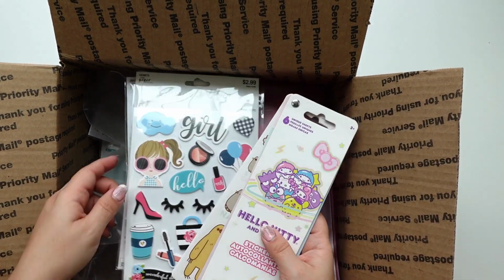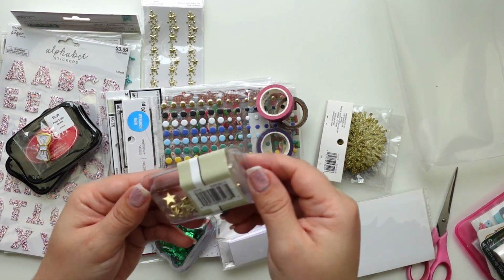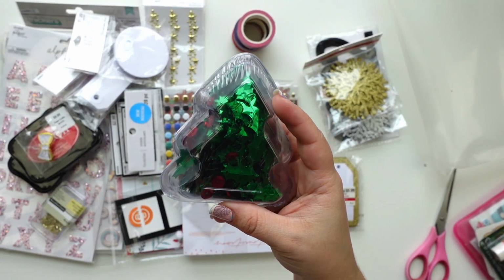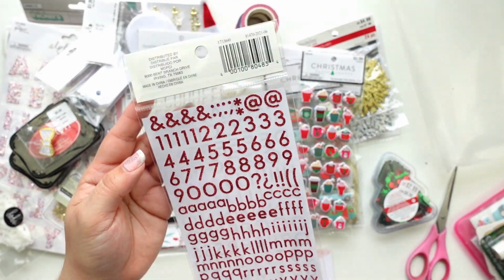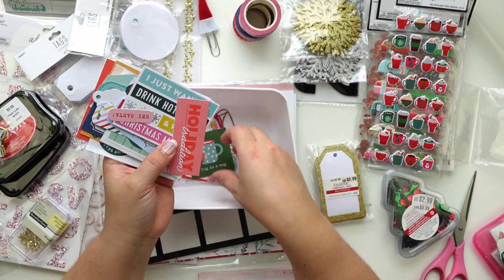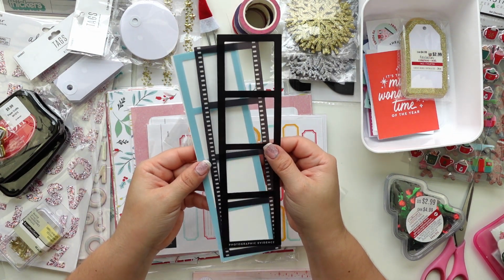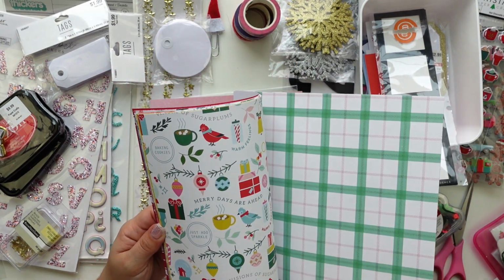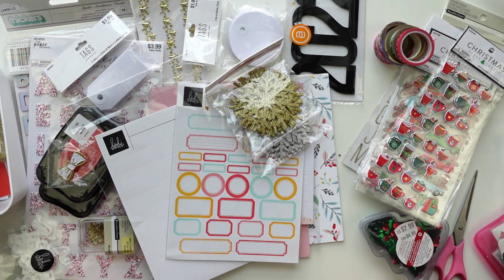Crafting with Friends: December Daily with Jenn from Chappy Plans - Unboxing Jenn's Kit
I'm so happy Jenn from @ChappyPlans is joining me to craft!

I print my photos with a Canon PIXMA TS9520 All In one Wireless Printer